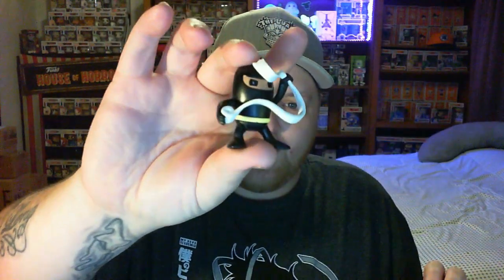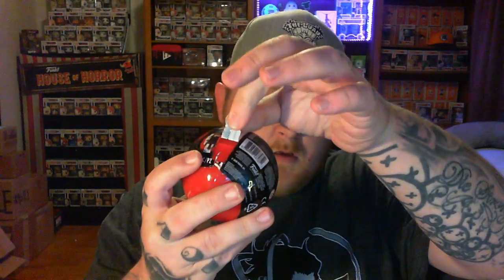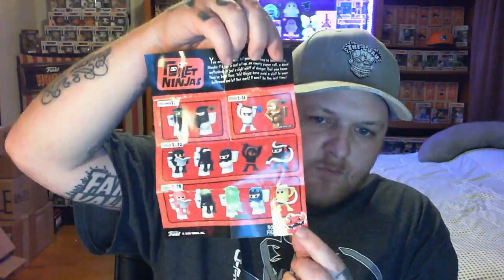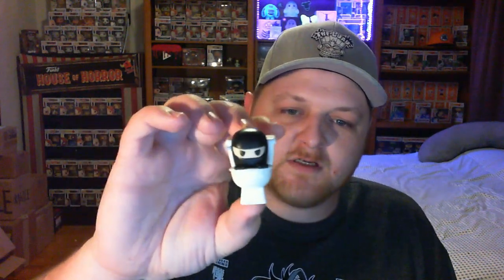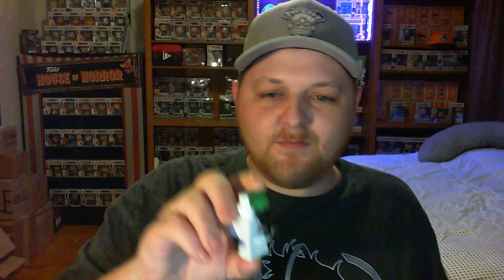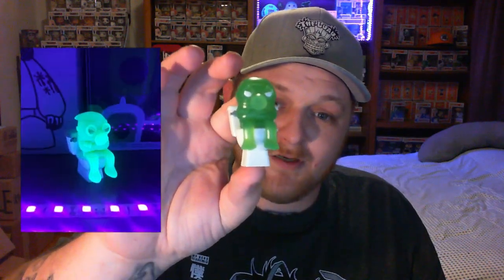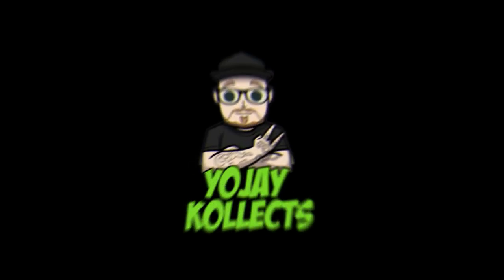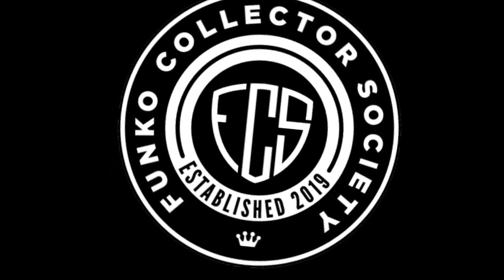WTF IS A TOILET NINJA???? FUNKO PAKA PAKA BLING BAG FIGURES!!!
In todays video we open up 8x Paka Paka Blind Bag style figures that I ordered from the Funko Shop!!! Did I pull some rare figures? Watch and find out!!!